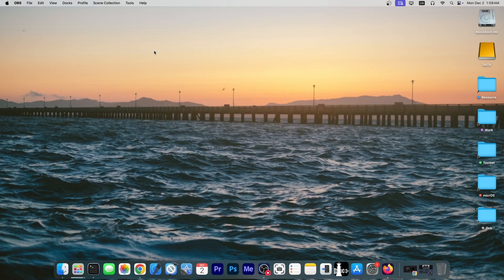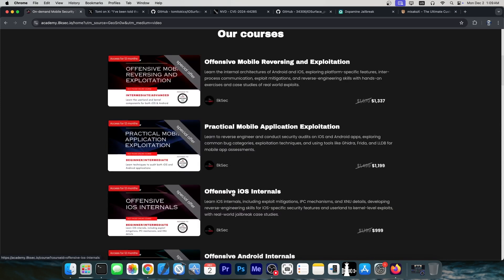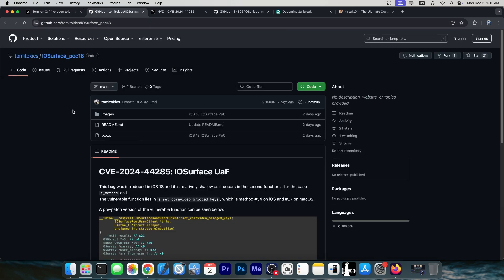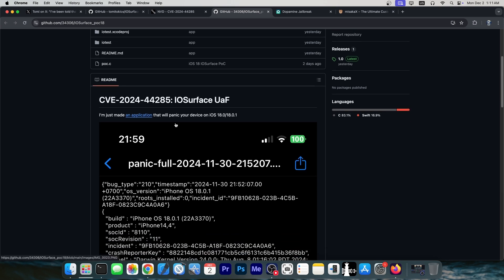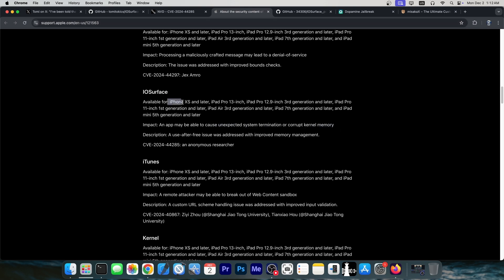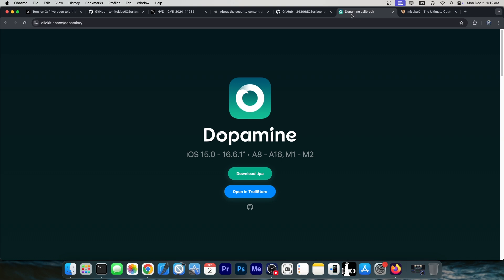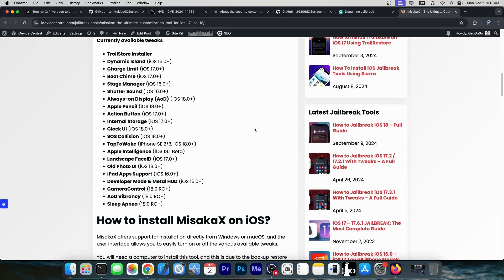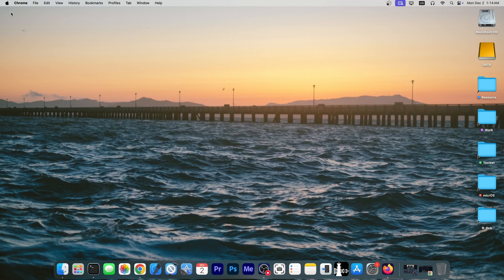iOS 17.0 - 18.0.1 JAILBREAK (All Devices): New KERNEL Vulnerability PoC RELEASED! It's Interesting.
In today's video, we're discussing a brand new iOS Kernel Vulnerability that was released and documented as open-source by several developers in the community. This kernel bug appears to be a powerful UaF type vuln that could potentially be useful for jailbreak purposes and tools like MisakaX, Nugget, etc, even though the success rate might be pretty bad. It was patched in iOS 18.1 and works on all devices.

~ GeoSn0w